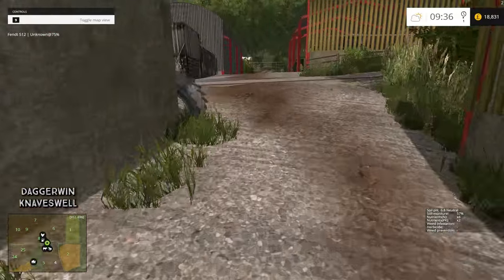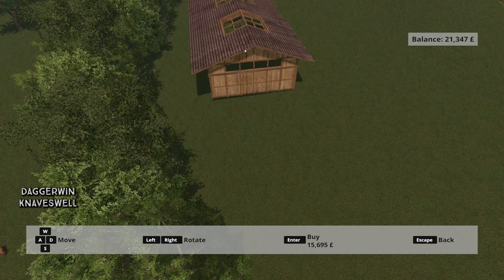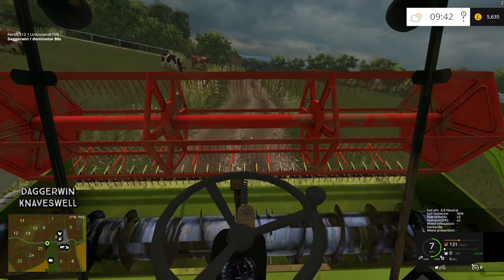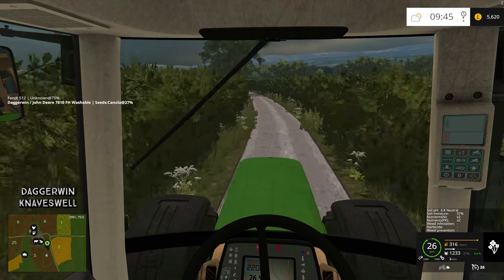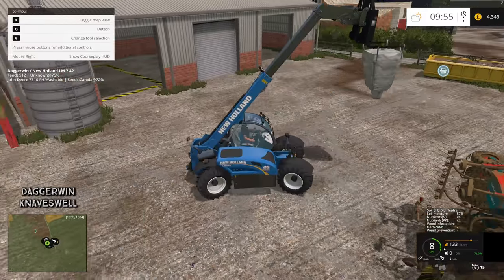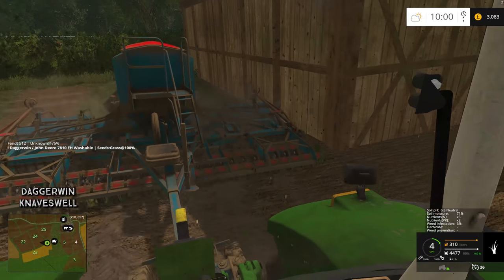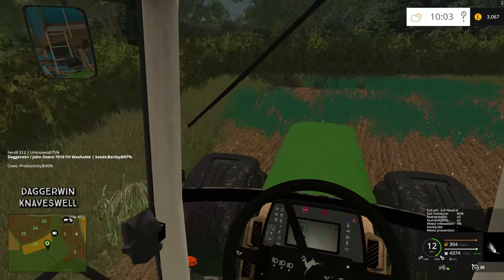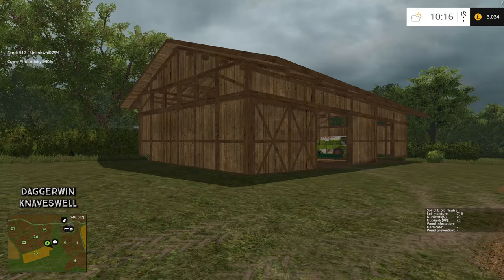Let's Play Farming Simulator 2015 | Knaveswell Farm | Episode 30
We are seriously short of storage space so let's erect a new shed!

Credits - Model Pavson69
FS15 : SIID
Header FS15 - lookee86
Edits - GoldFox

Credits - MB3D-Modelling, CyberCobalt
V3: OfTheSun

Credits - Script: Decker_MMIV.
Translation 'PL': Ziuta.
Translation 'RU': Gonimy_Vetrom.
Translation 'FR': Iscarriah.
Translation 'DE': mngrazy.
Translation 'IT': DD ModPassion.
Translation 'CZ': Partly by; KingFrame, Albi.
Translation 'ES': Partly by; (unknown author).
Graphics: KaosKnite, GIANTS, Decker_MMIV.

Credits -
johndeere2450